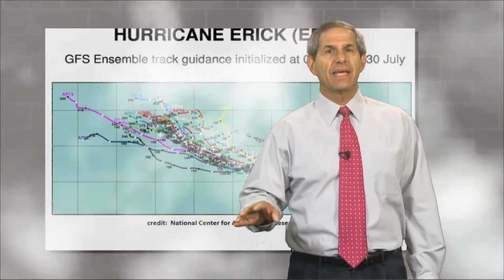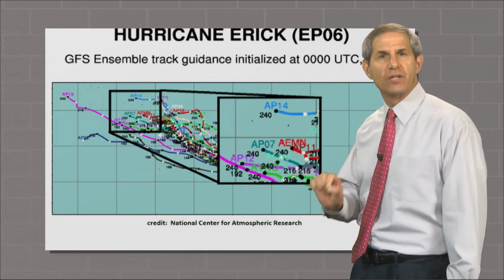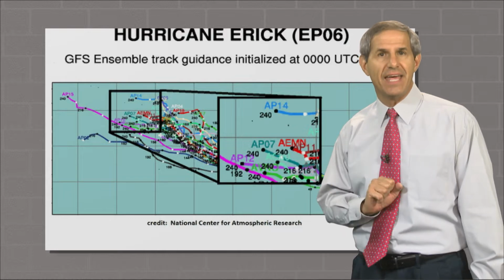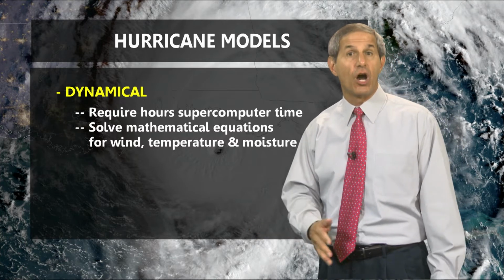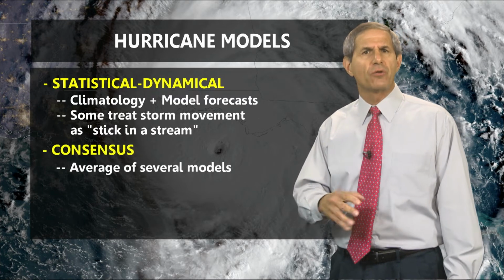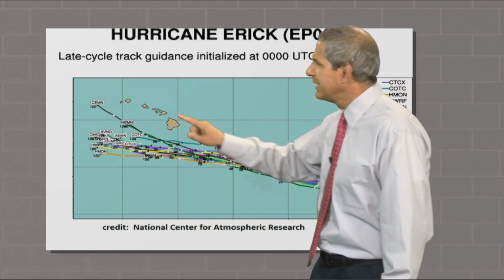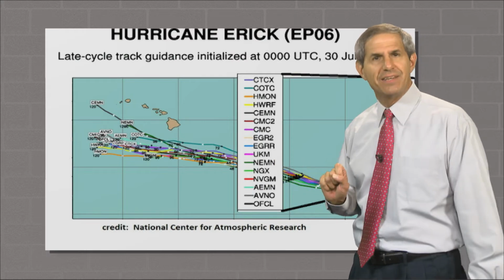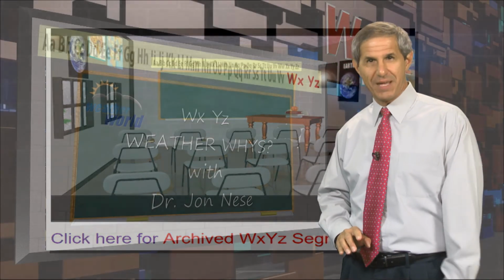WxYz Jul 31, 2019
Spaghetti Plots and the 2019 Hurricane Season